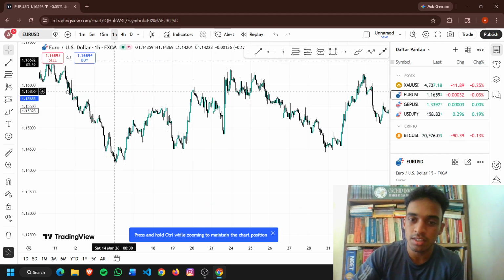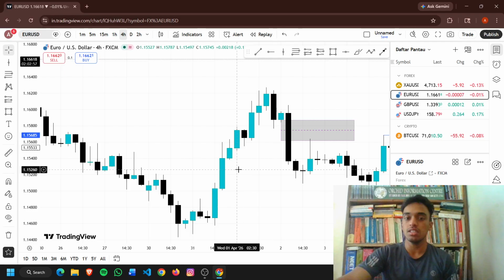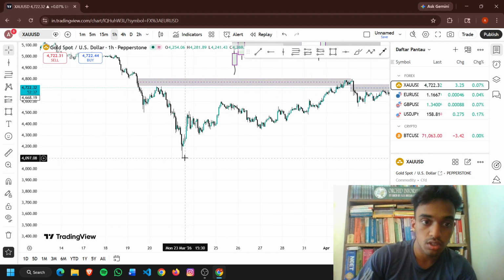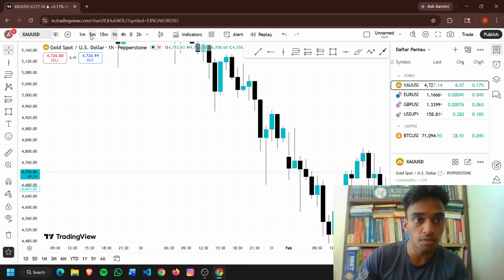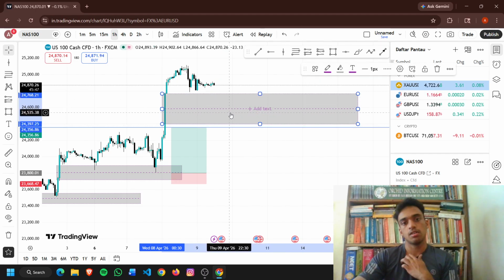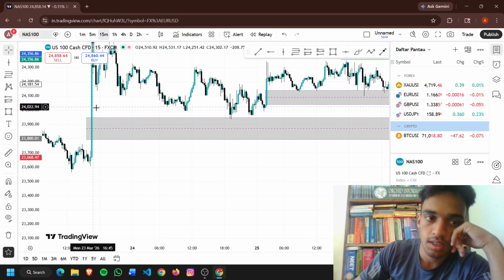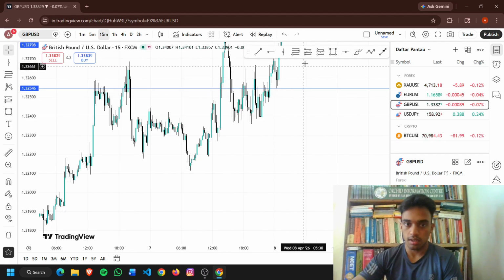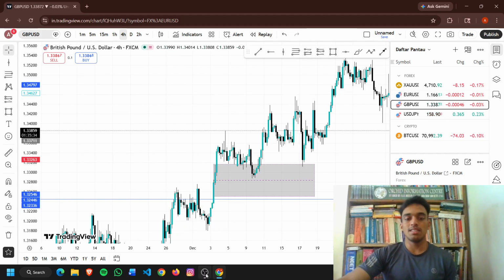FVG Finally Makes Sense… (Live Chart Examples) : Day 15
In this video, we take the next step in understanding Fair Value Gap (FVG) by looking at real chart examples. If you watched Part 1, you already know the theory — now it’s time to see how FVG actually appears in live market conditions.

This video will help you clearly identify FVG on charts and understand how price reacts when it returns to these imbalance zones.

What you’ll learn in this video:

How to identify Fair Value Gaps (FVG) on charts
Real examples of bullish and bearish FVG
How price reacts when it taps into an FVG
Understanding market structure with FVG
Why FVG is important in Smart Money Concept (SMC)

This is a must-watch if you want to improve your price action trading, forex trading, or intraday trading using Smart Money concepts.

Part 1 (Theory): Explained what FVG is
Part 2 (This video): Real chart examples